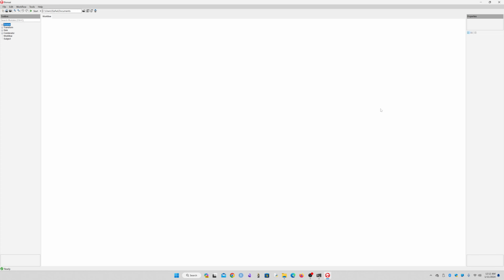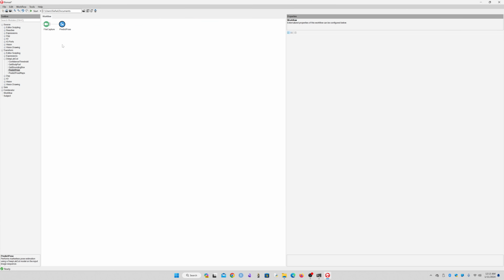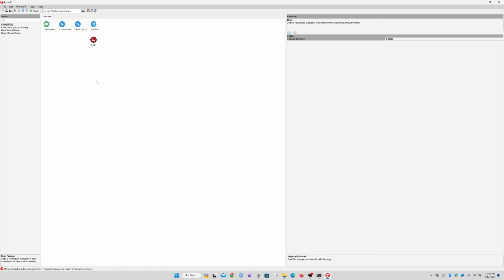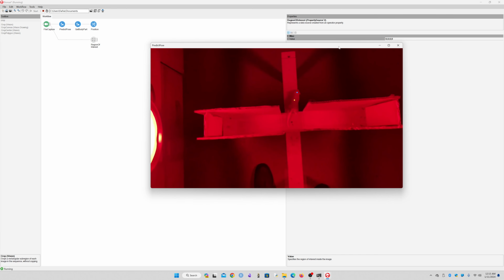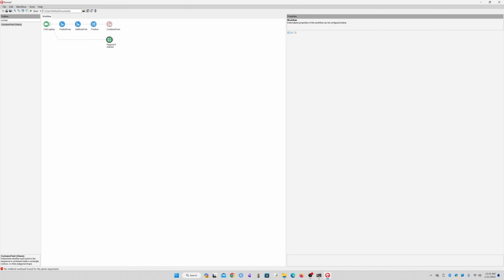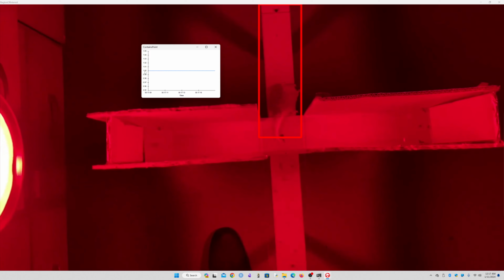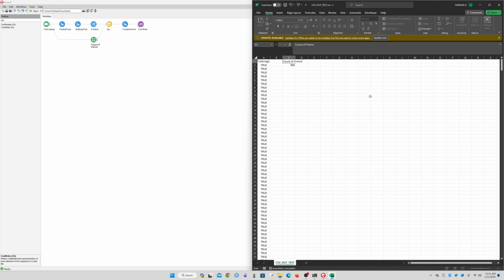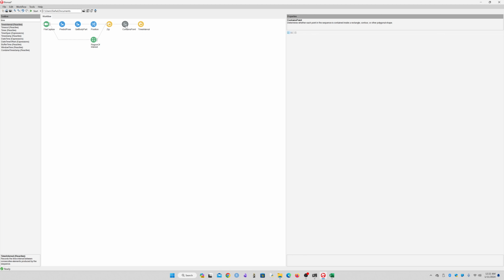BONSAI + DLC (Part 1): How much time does an animal spend in a single ROI?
In this video, I will guide you on how to create Regions of Interest (ROI) in Bonsai-rx and use your DLC exported model to obtain the Total Time Spent in ROI by an animal.

00:00 Introduction
00:41 Create a New Bonsai Workflow
02:45 Get Body Part Positions
03:28 Create an ROI
06:35 Optional TimeInterval Node
07:22 Write Data to CSV
08:55 Extract Time Data from CSV
10:31 Revising TimeInterval Node
11:19 Entry&Exits Strategy